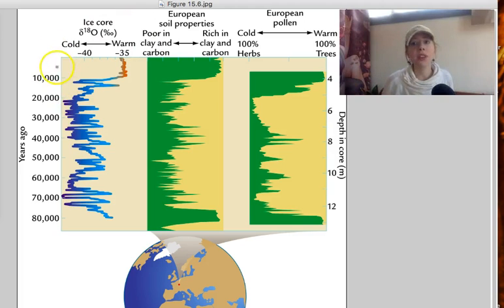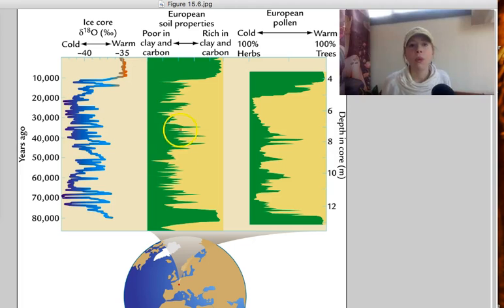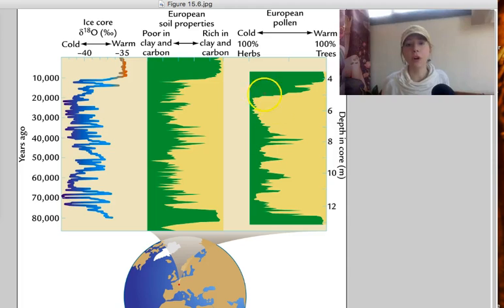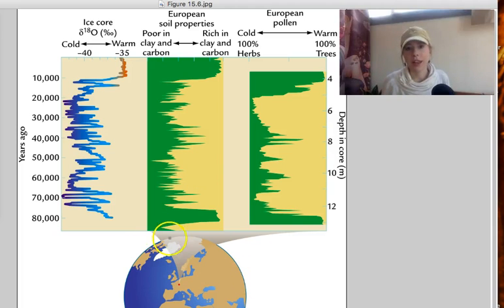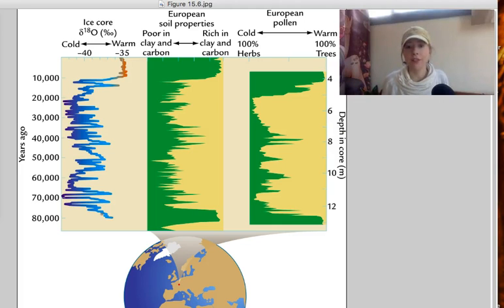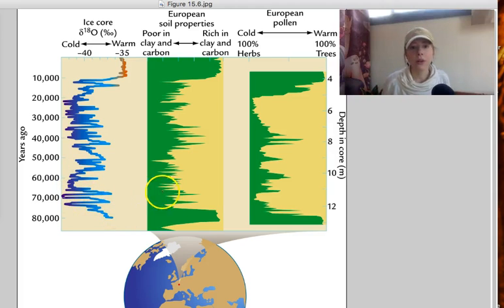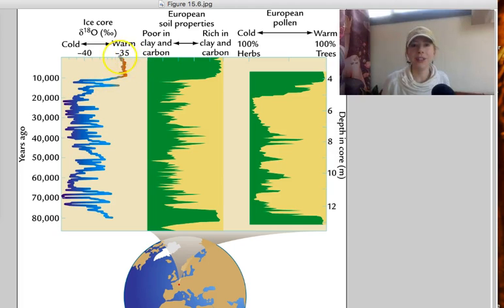Wk11 04 fig15 6